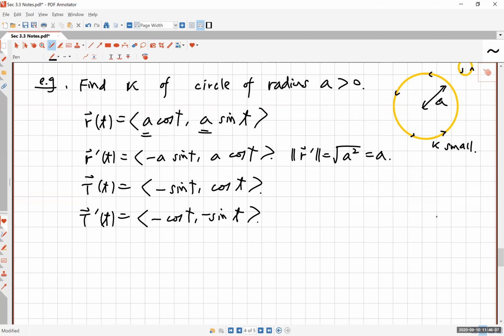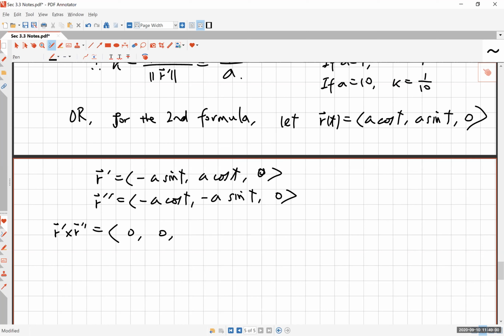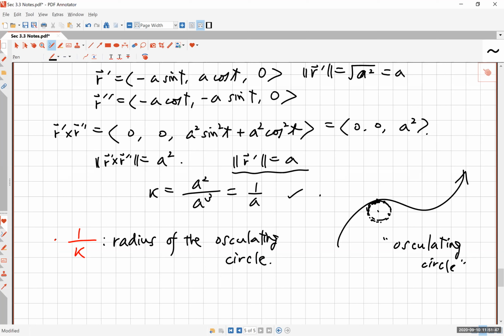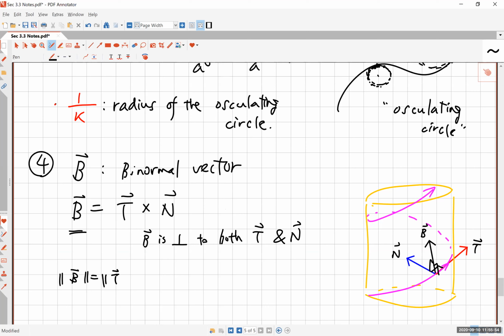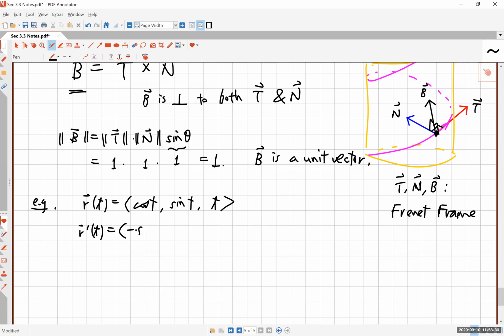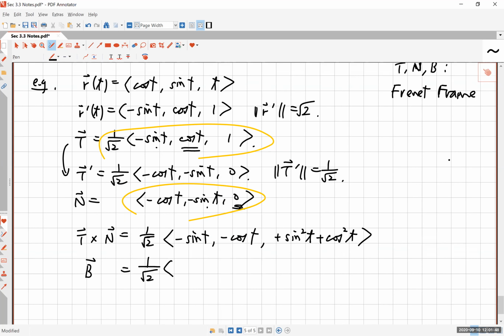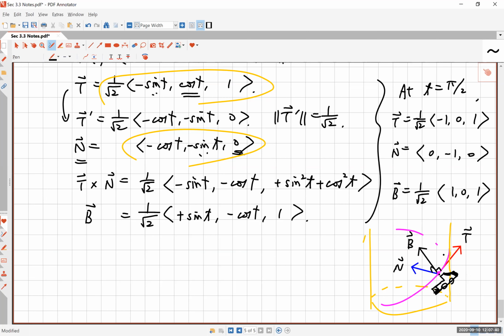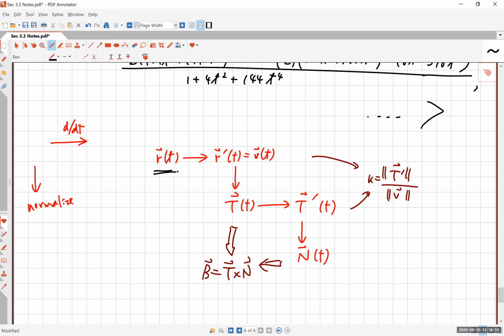Sec 3 3. Arc Length, Curvature, N, B. Part 4